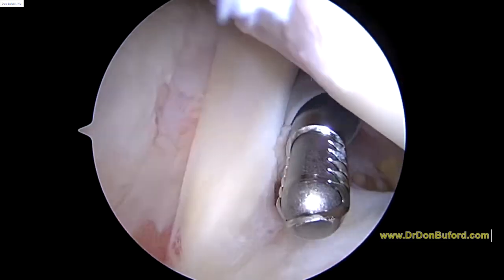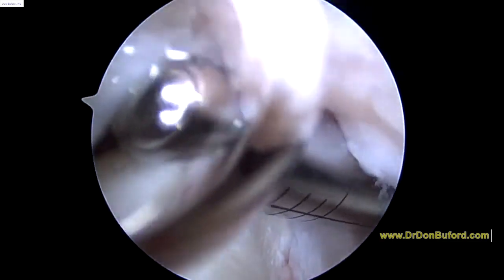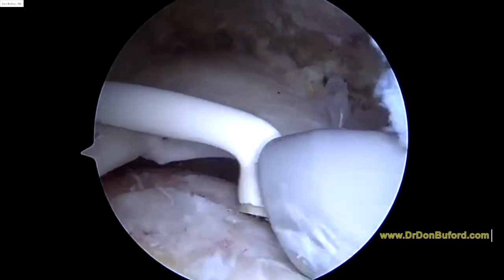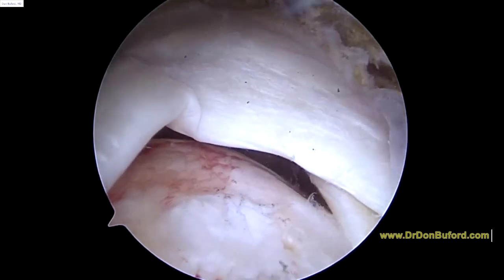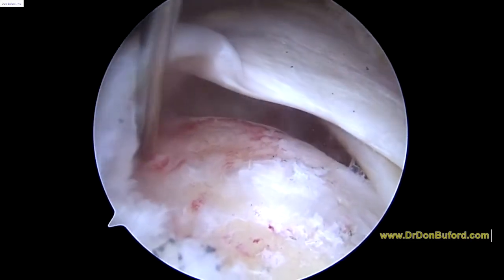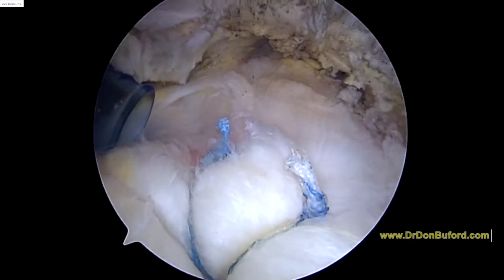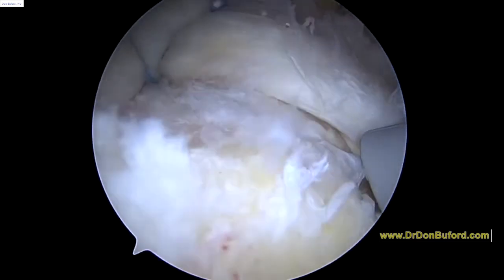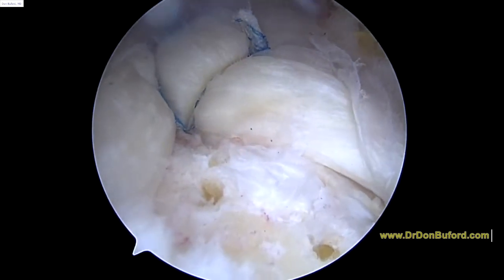R Shoulder 1 .5 cm Rotator Cuff Repair 2017 09 25 DJ